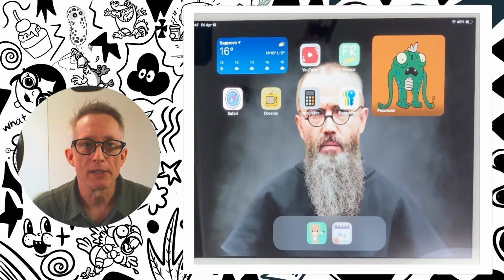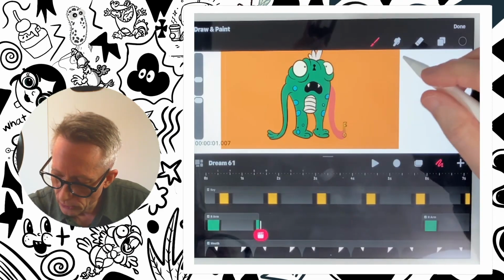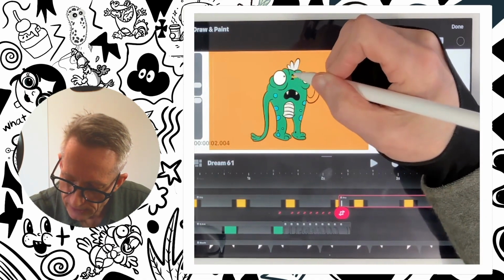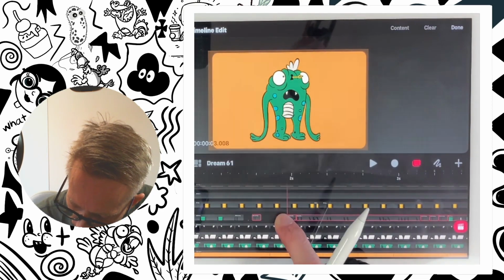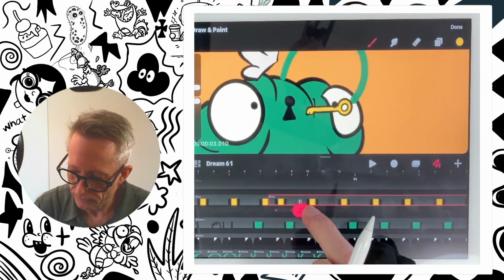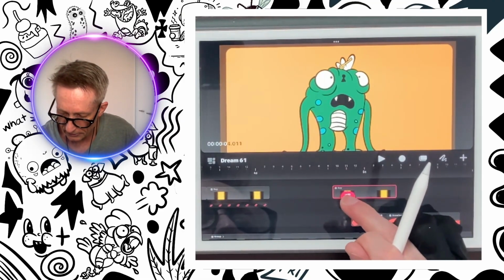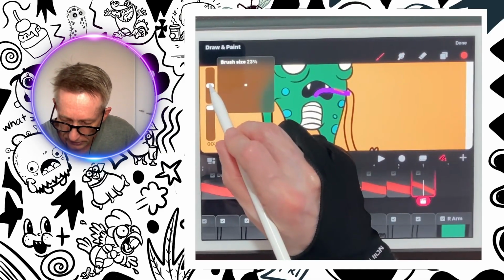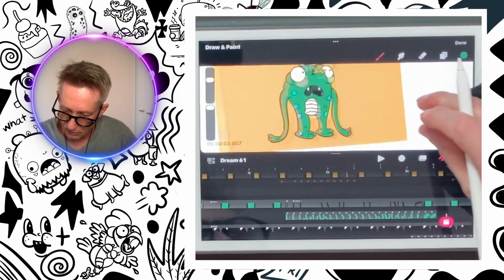Frame by Frame Animation with Procreate Dreams - Tutorial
Learn how to create frame by frame animation with Procreate Dreams in this tutorial. From character creation to final animation, this video will guide you through the process step by step. Whether you're a beginner or experienced animator, this tutorial is perfect for anyone looking to improve their animation skills.